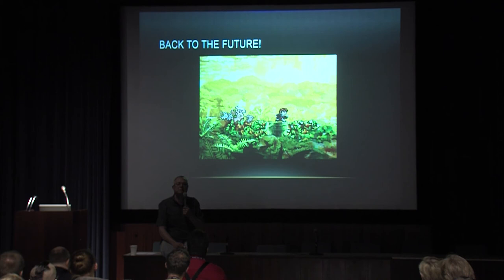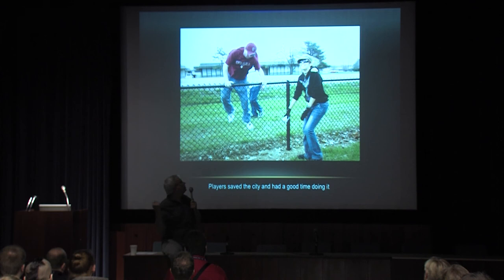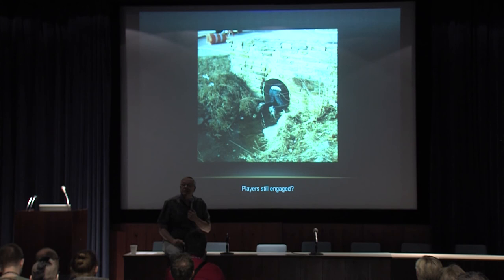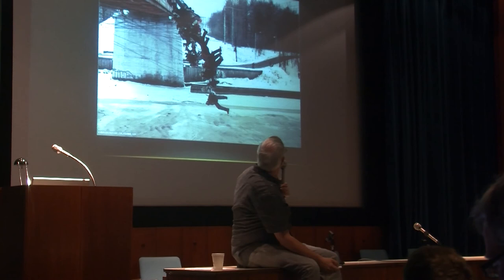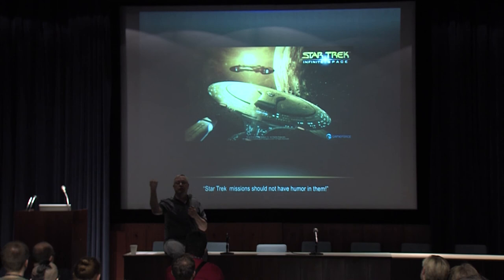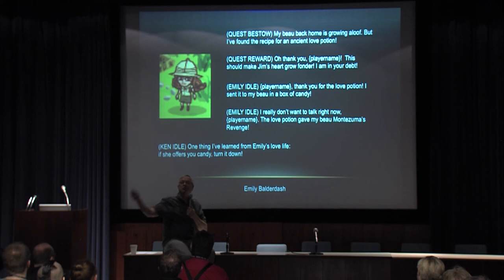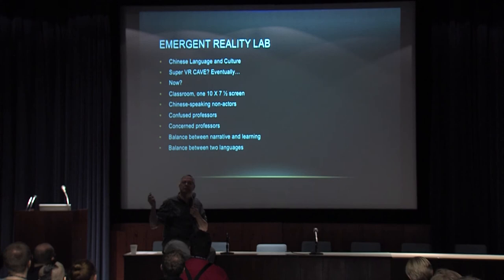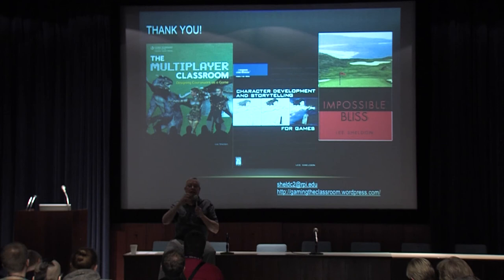Lee Sheldon - Storytelling & Games Conference 2011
Lee Sheldon talks about how to do storytelling even in games that offer less and less space for doing so.

Due to technical reasons part of the beginning of the talk is missing.